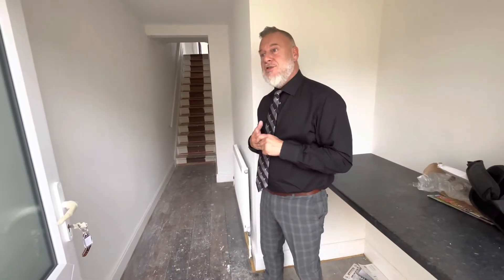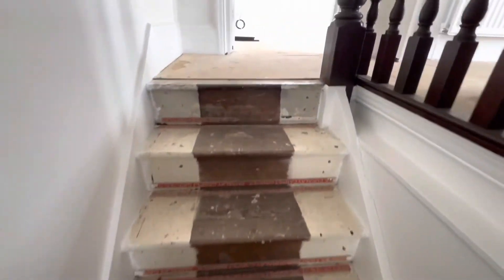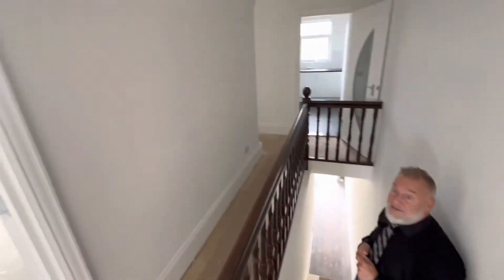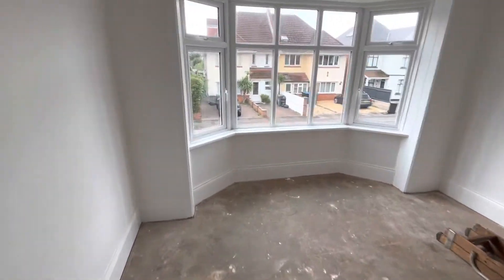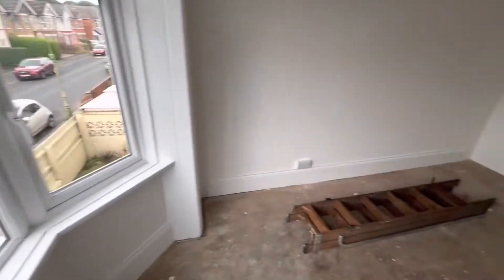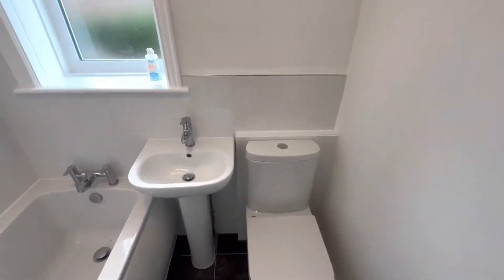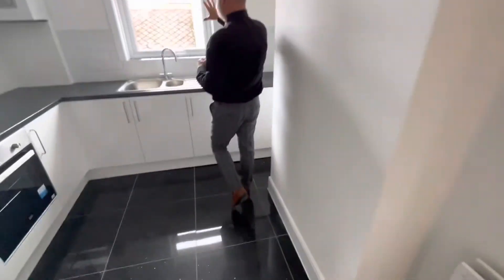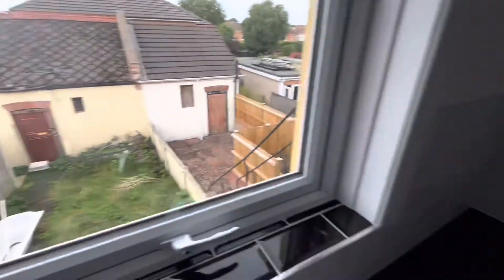Garden Flat For Sale in Southbourne/Thacker and Revitt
SOUTHBOURNE NEWLY REFURBISHED £240,000 Offers in excess. Thacker & Revitt are pleased to bring to the market this newly refurbished apartment located in Irving Road, Southbourne. The property has neutral white decor throughout and will be fitted with Grey carpets. There are two double bedrooms, modern newly fitted bathroom with white suite. The kitchen has white fronted units with laminate worktops and tiled flooring. Spacious lounge with feature fireplace and lots of natural light into this room. Own entrance with stairs to first floor an dlanding area. This property also comes with its own garden and single garage with hard stading parking. This would make a great FIRST TIME BUY or INVESTMENT/ HOLIDAY HOME. Great location to get to the beach, Southbourne Grove with its fibrant bars, restaurants and pubs. The property is also being offered with NO FORWARD CHAIN.